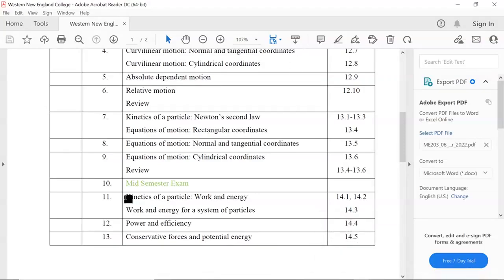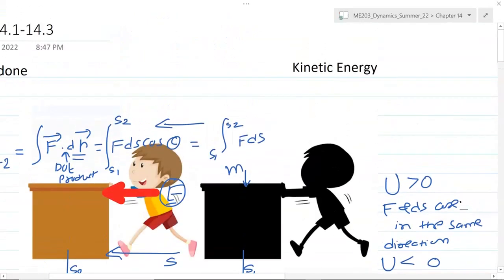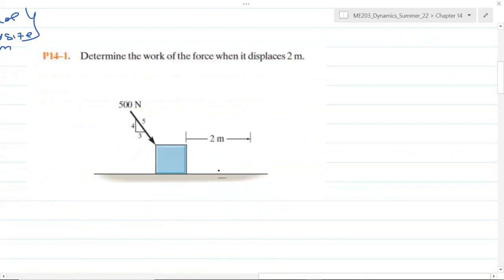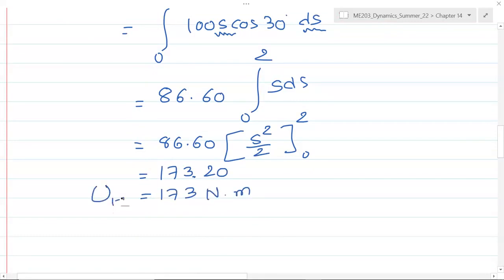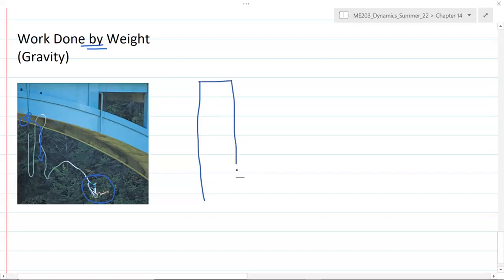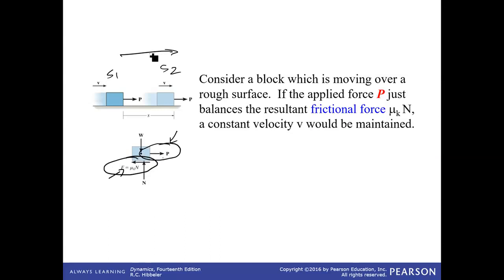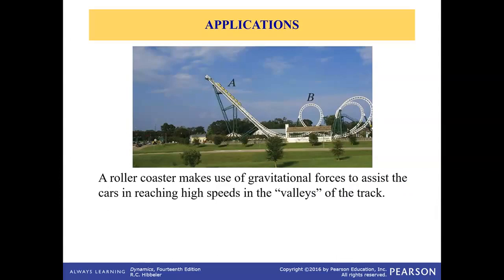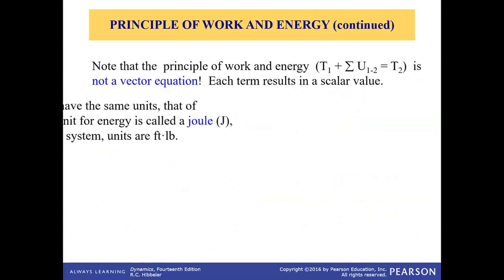#25 Topics 14.1 to 14 .3 Kinetics of a particle Work and energy, Theory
Topics 14.1 to 14 .3 Kinetics of a particle Work and energy, Theory